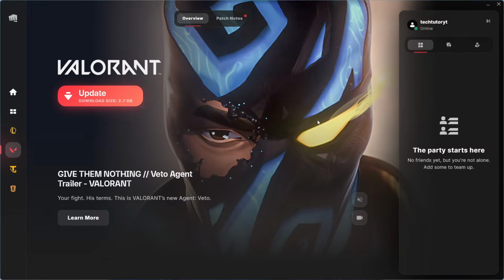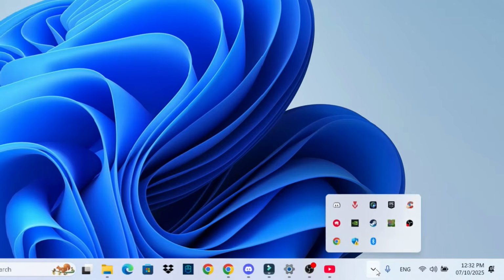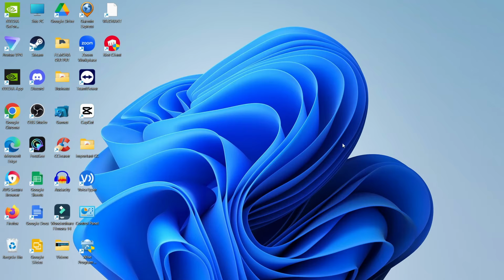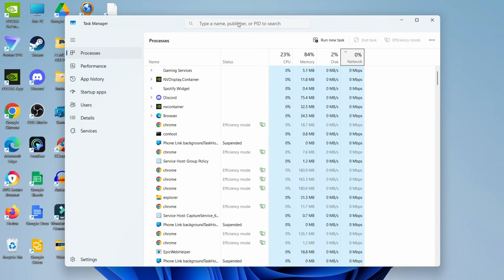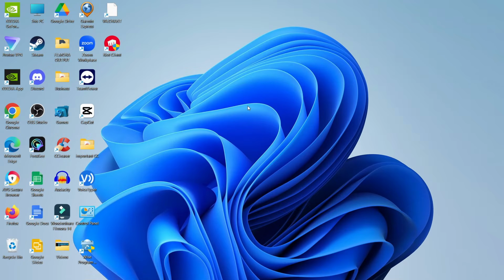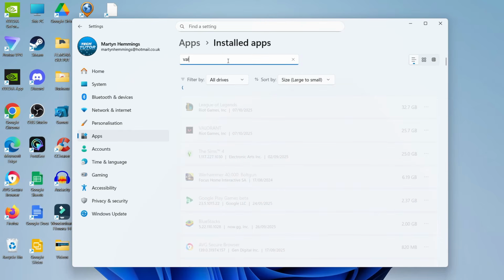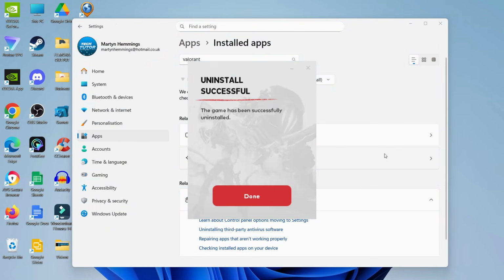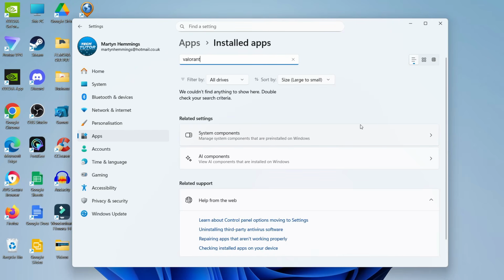How To Uninstall Valorant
Learn how to uninstall Valorant completely from your PC in this step-by-step tutorial. This guide shows you how to uninstall Valorant and Vanguard anti-cheat software from the Riot Client on Windows 10 and Windows 11. Whether you want to delete Valorant to free up space or remove leftover files and registry entries, this tutorial covers the complete removal process. I'll walk you through how to uninstall Valorant from Riot Client, how to uninstall Riot Client completely, and how to ensure no background processes remain running. Perfect for anyone experiencing errors or wanting a clean uninstall of Valorant and Riot Vanguard in 2025.

Thanks!